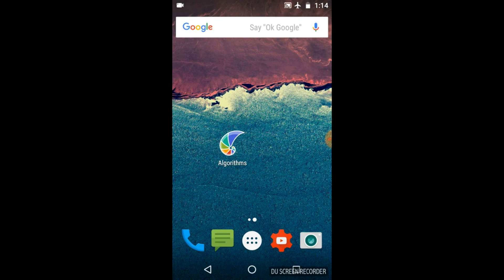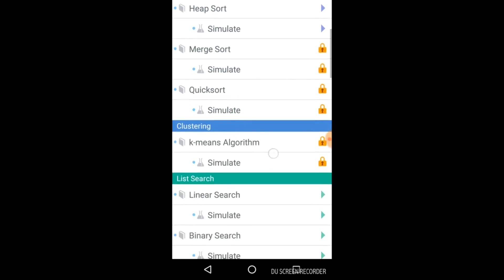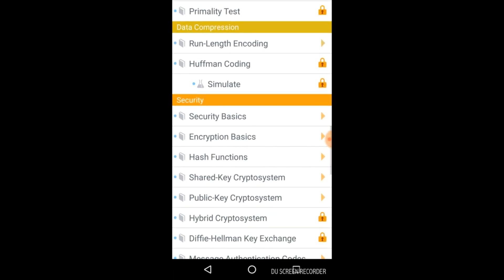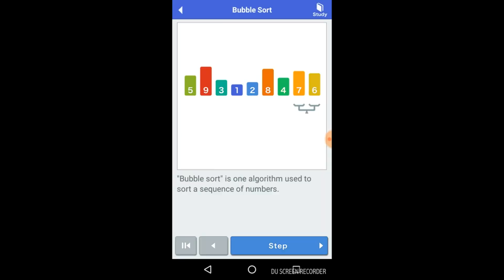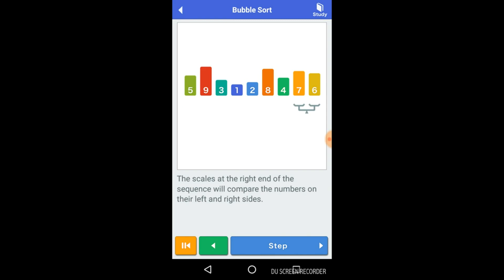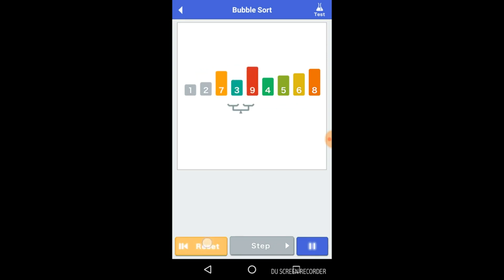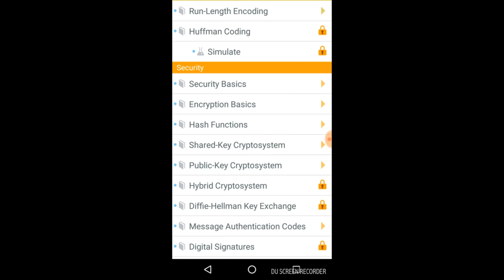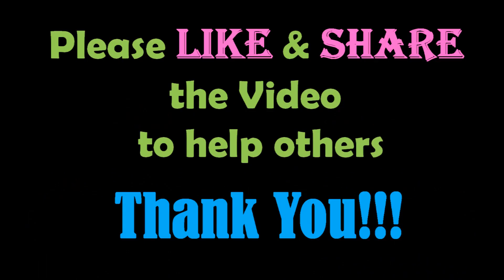Programming Apps- Algorithms and Data Structures- Sorting Algorithms- Engineering Apps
This video introduces an amazing app for algorithms and computer programming. This app will prove to be very useful for computer engineers.
In this app computer engineers can find different types of algorithms based on data structure algorithms, security algorithms, web based algorithms, data compression etc.
In this app You can see the simulation of different types of algorithms. This app can help you in understanding the concept of various types of algorithms in computer science very easily.